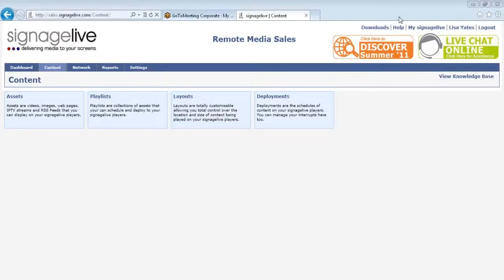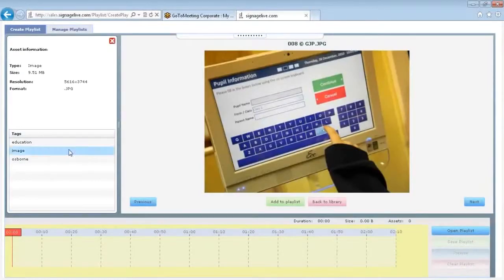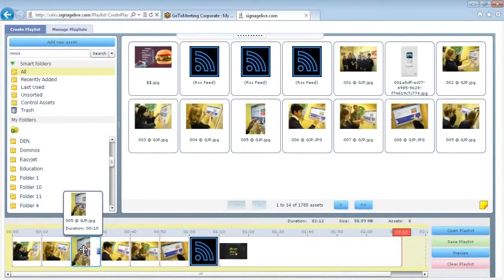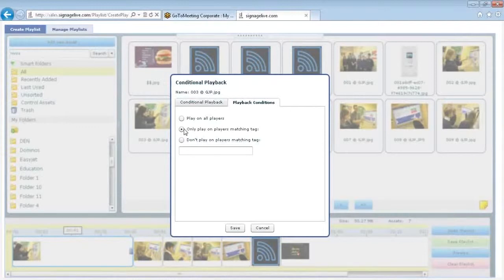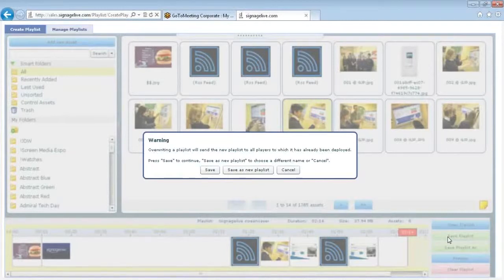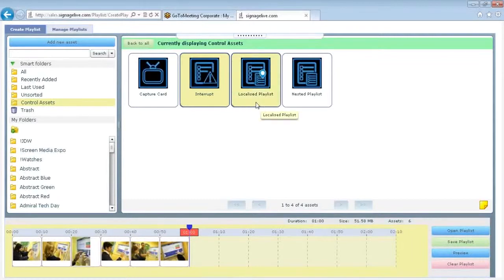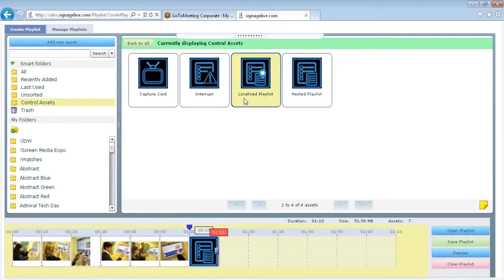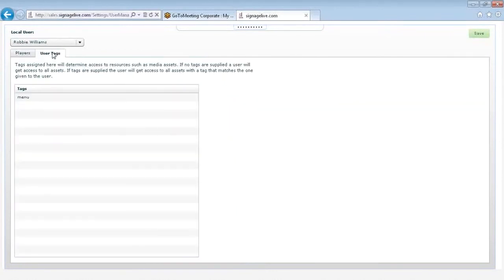How to use signagelive part 2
Signagelive is een geheel web-based narrowcasting oplossing, uw klant kan dus overal waar hij of zij beschikt over een internetverbinding eenvoudig content beheren. Dus ook vanaf een tablet of smartphone. Vanuit het Signagelive netwerk kunnen templates worden ontworpen, playlists worden gemaakt en content worden beheert. Alles middels eenvoudige drag and drop handelingen.

Aplusk biedt u en uw klanten samen met Samsung en SignageLife een kostenefficiënte alles-in-één web based narrowcasting oplossing. Door de Samsung Large Format Displays met de System on Chip (SoC) semiconductor, direct kan worden voorzien van een SignageLife licentie is uw klant helemaal klaar om de gewenste informatie te verspreiden van vrijwel elk apparaat  - en ieder type browser - met een internetverbinding. Nagenoeg alle video en audio formats worden ondersteund, inclusief WMV, MP4 en H.264.